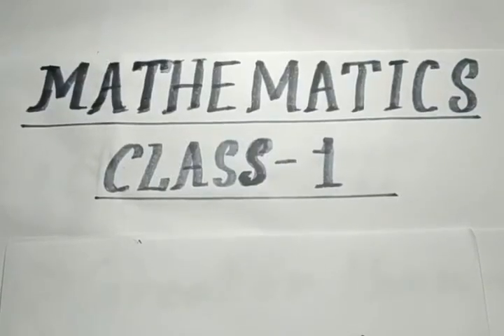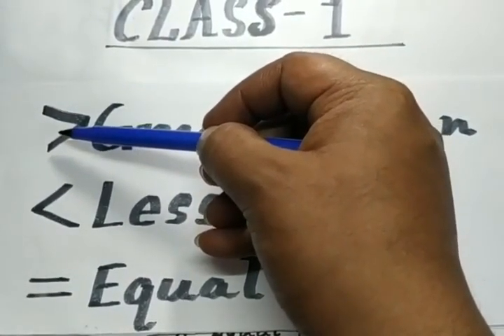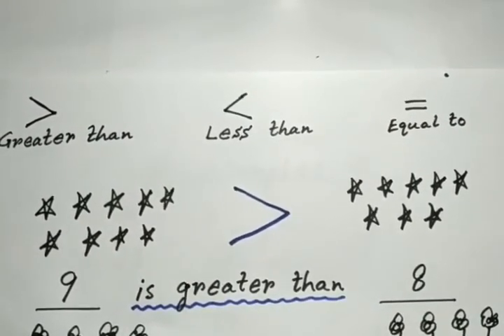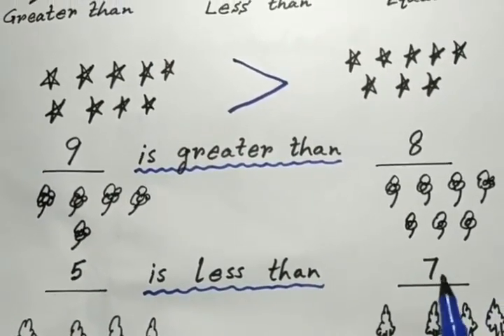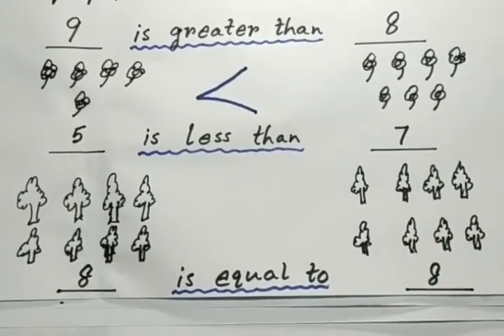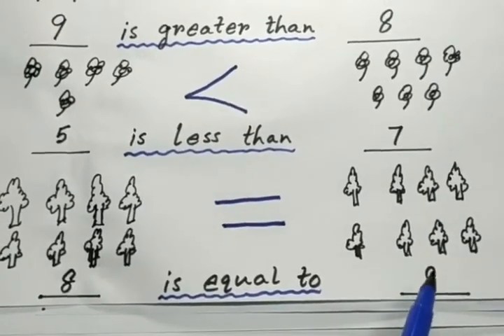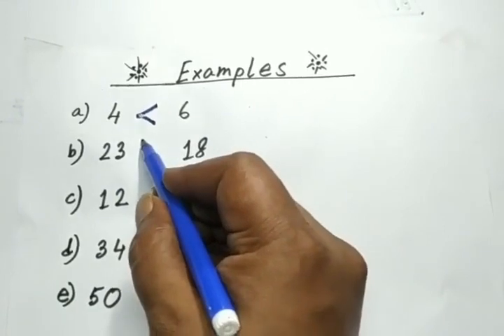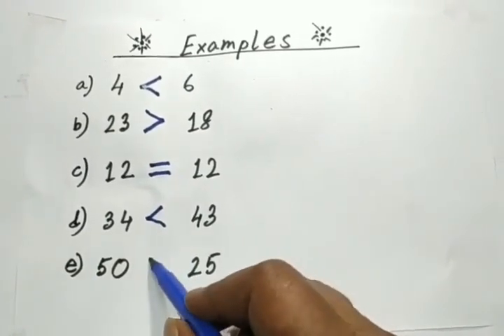CLASS 1 MATHEMATICS